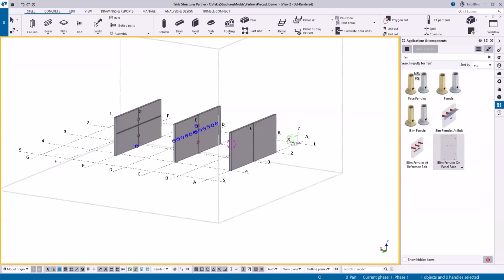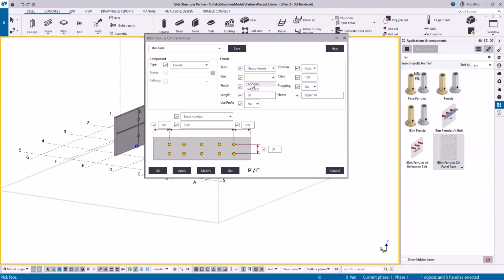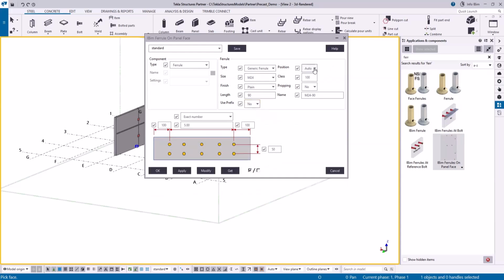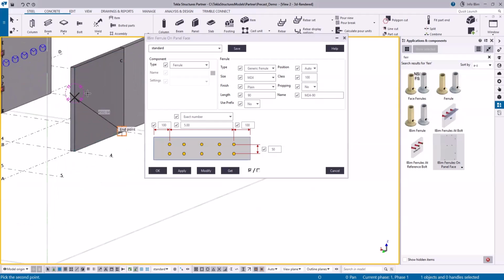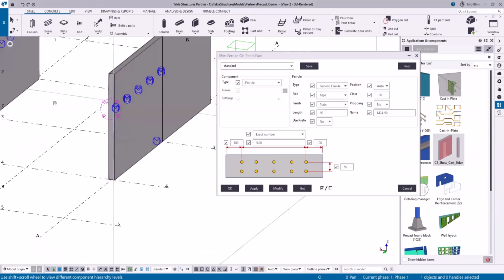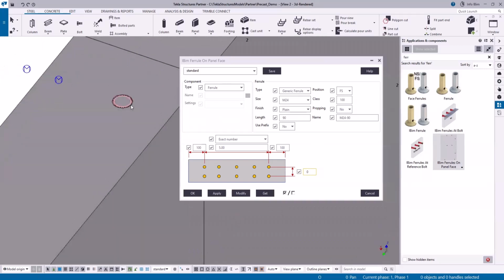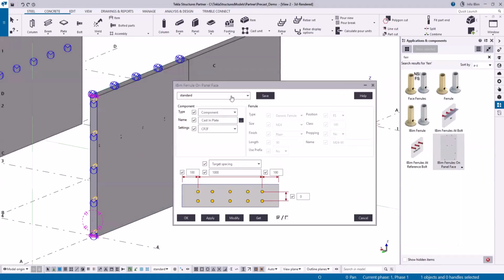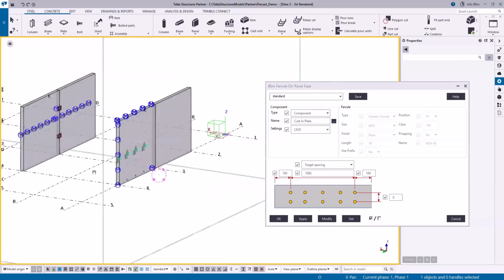IBim Ferrules On Panel Face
Purpose: Creates ferrules on a specified face of the panel, with automatic alignment and customization options for spacing and gauge distance.

Description:This tool simplifies the process of placing ferrules on a selected panel face. Just pick the face and indicate direction with two points, and the tool will automatically align the ferrules in the correct orientation. With inbuilt options to adjust spacing and gauge distance, it provides flexibility while ensuring precise placement. Ferrules are added as sub-assemblies with positions assigned to the near or far side, saving time and enhancing accuracy in panel detailing.

Benefits:
Ensures accurate ferrule alignment based on selected face and direction, eliminating manual positioning errors.
Offers adjustable spacing and gauge distance, catering to various project specifications.
Adds ferrules as sub-assemblies with near or far side placement, streamlining the detailing process.